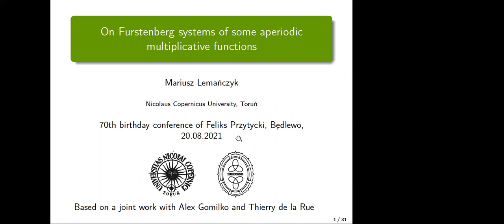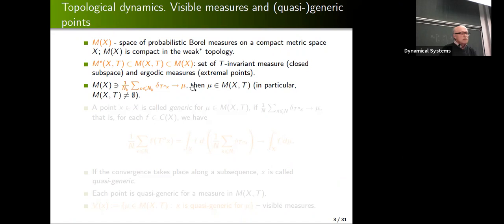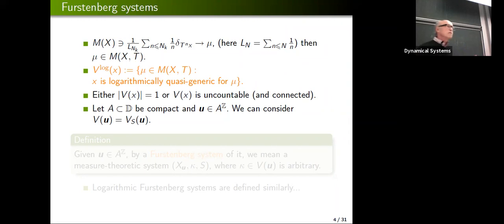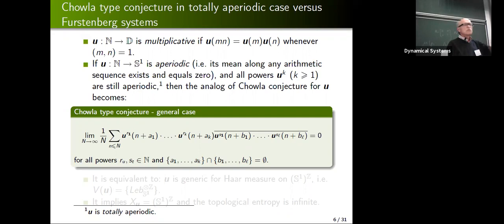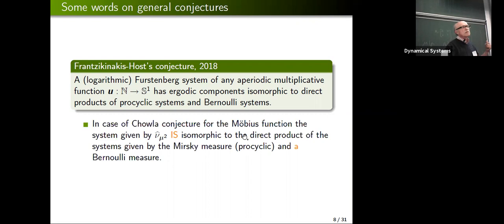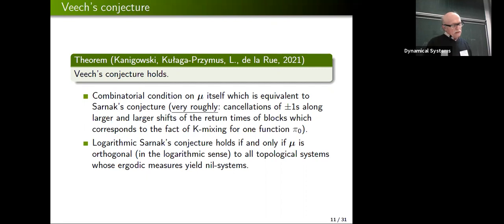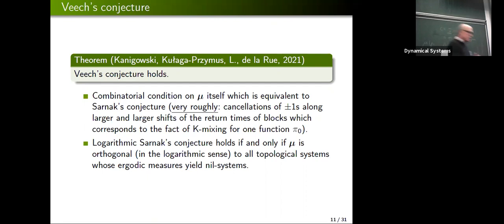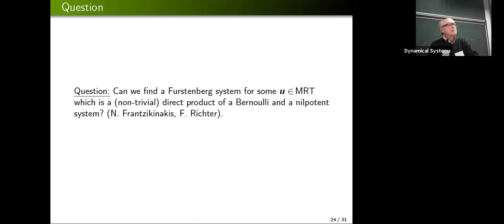Mariusz Lemańczyk (Nicolaus Copernicus University in Toruń) "On Furstenberg systems (...)"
"On Furstenberg systems of some aperiodic multiplicative functions". Studying arithmetic properties of multiplicative functions through the so-called Furstenberg systems became a powerful and fruitful ergodic tool when dealing with the Sarnak and Chowla conjectures. The Chowla conjecture from 1965, originally formulated for the Liouville function, was expected to hold in the class of aperiodic multiplicative functions in the sense that such functions have precisely one Furstenberg system, and this system is "as random as possible", cf. Elliot's conjecture from 1990. In 2015 Matomäki, Radziwiłł and Tao gave a counterexample to Elliot's conjecture by constructing aperiodoc multiplicative functions (bounded by 1) for which (already) the Chowla conjecture of order 2 fails. During the talk I will try to describe recent results concerning a variety of Furstenberg systems for Matomäki, Radziwiłł, Tao's functions, in particular, showing that the Chowla conjecture holds for them along some subsequences and disproving a recent conjecture by Frantzikinakis and Host. The talk is based on my joint work with Alex Gomilko and Thierry de la Rue. 20/08/2021, 11:10-12:00